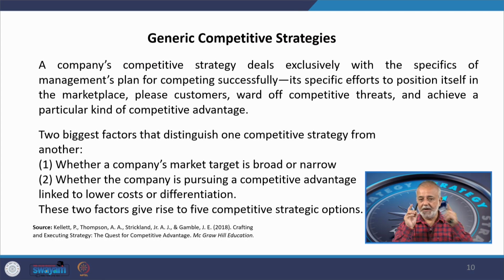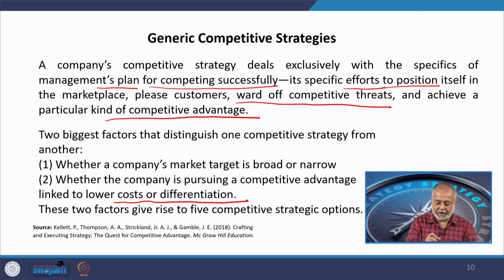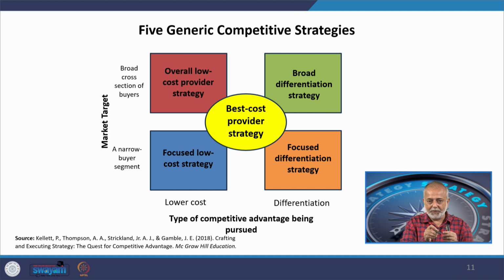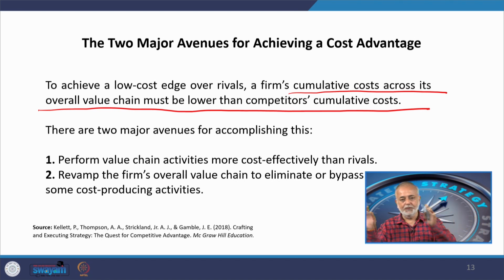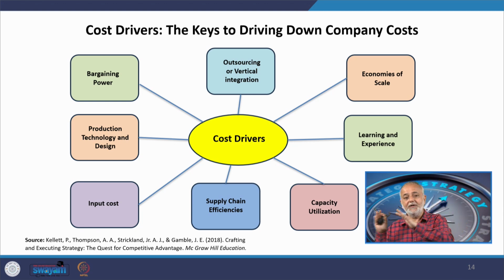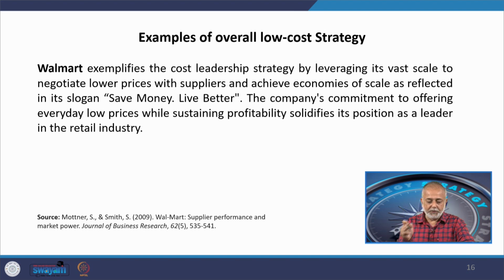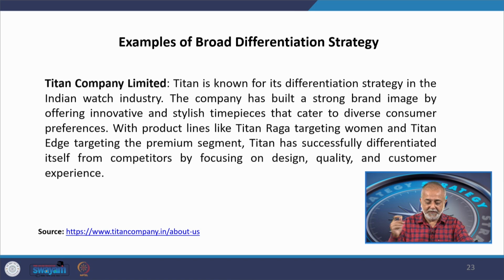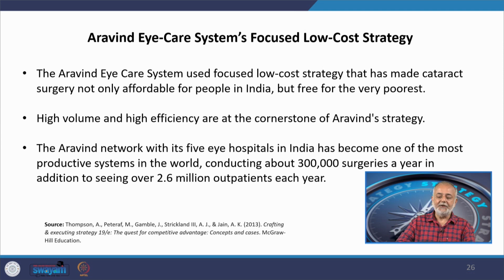Lecture 18: Generic Competitive Strategies 2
In this video, learners will gain a complete understanding of the concept of Generic Competitive Strategies. They will also explore the cost drivers and value drivers in an organization.